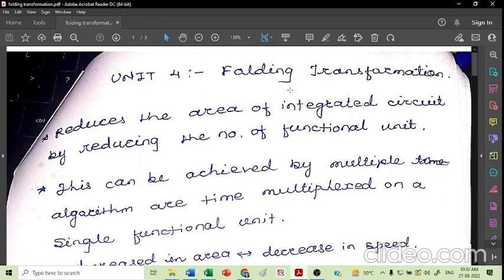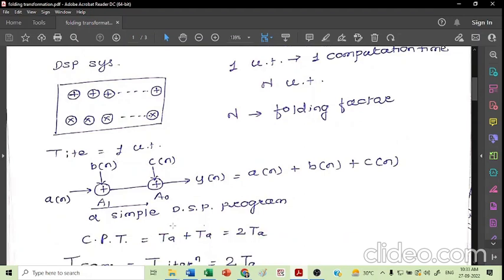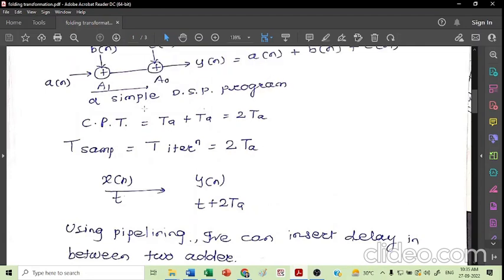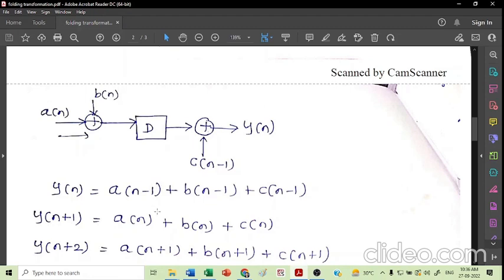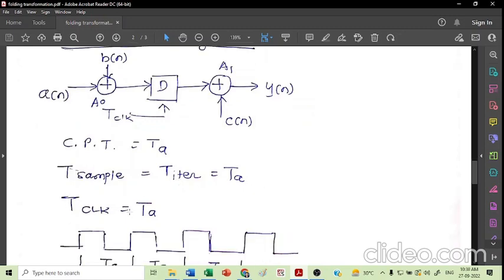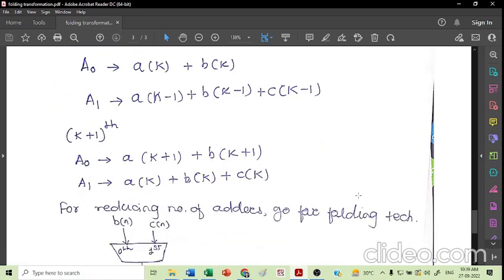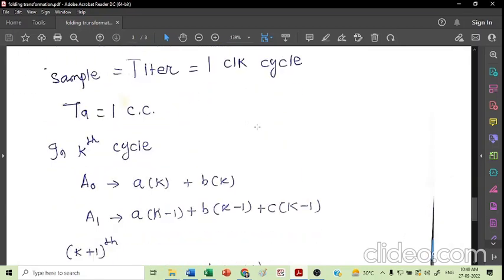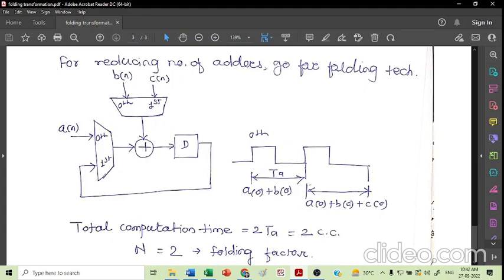Folding Transformation | VLSI Signal Processing